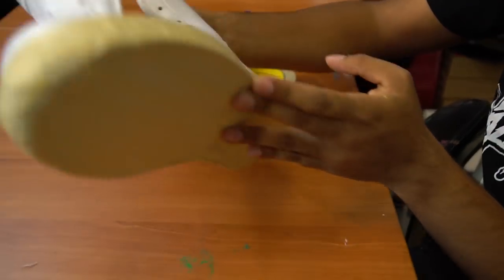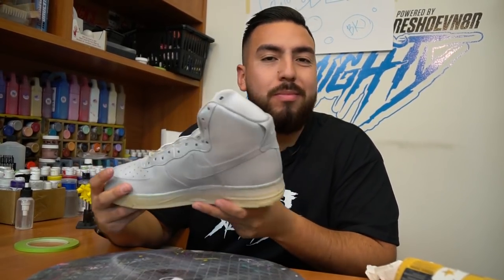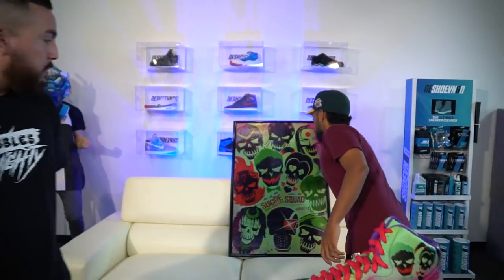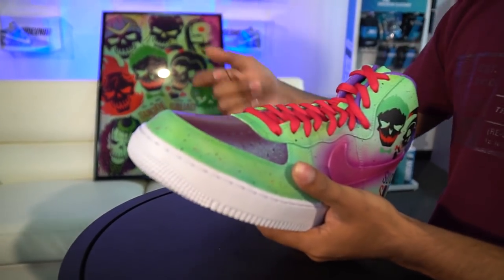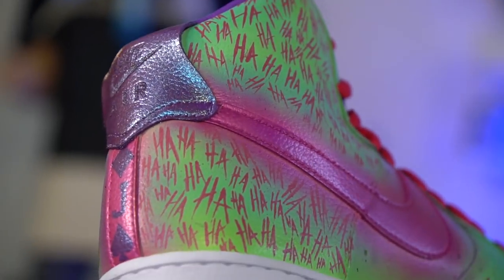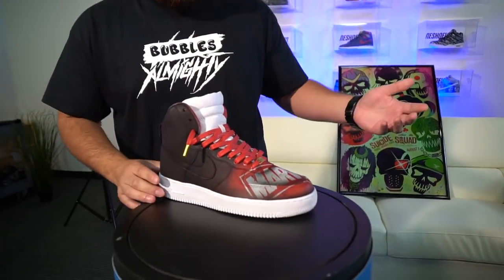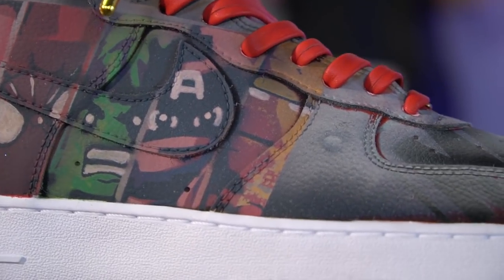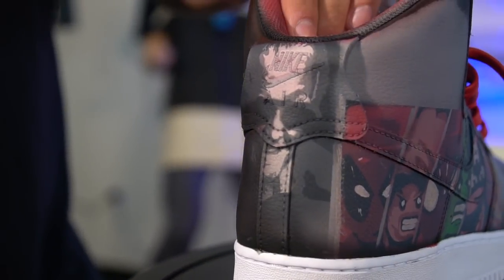The Long Awaited Custom Battle : Jonny Bubbles Vs Vick Almighty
The moment you've been waiting for is here! Jonny Bubbles vs Vick Almighty in a Custom Battle. This is the long awaited battle that started when Jonny asked Vick if he cleaned a pair of his shoes, would he compete with him in a sneaker custom battle. Jonny, being less experienced, sought out a mentor in Brittish Kustoms, a local up and coming sneaker customizer to help him train. Will the knowledge Jonny Bubbles gained from Brittish be enough to take down Vick Almighty, the Tape God?

Who do you think is gonna win this Custom Battle?

Facebook.com/Reshoevn8r
Twitter.com/Reshoevn8r